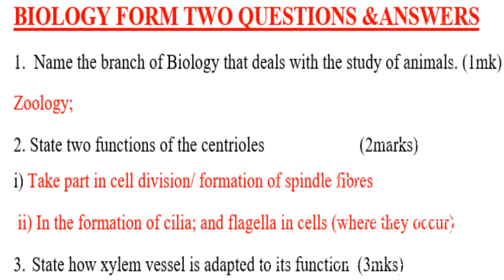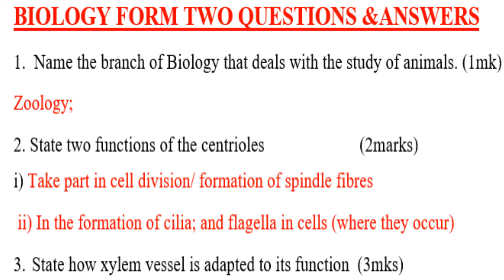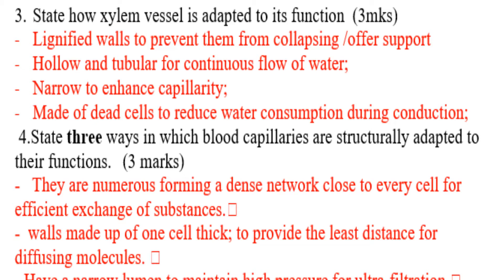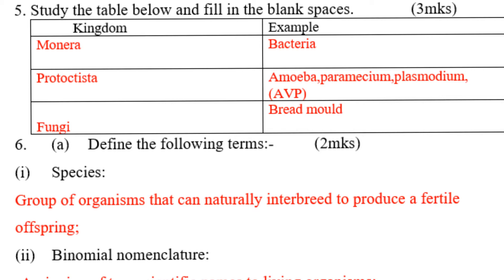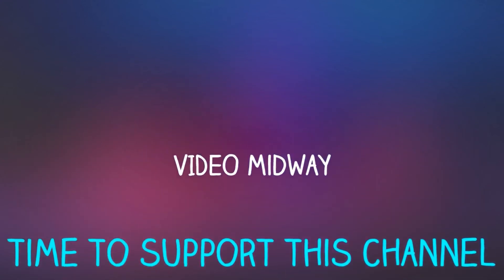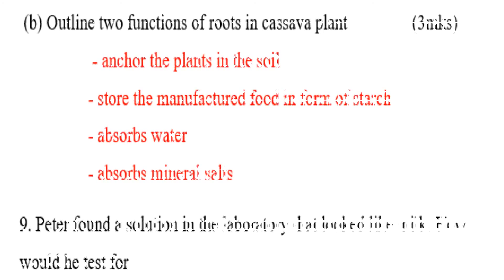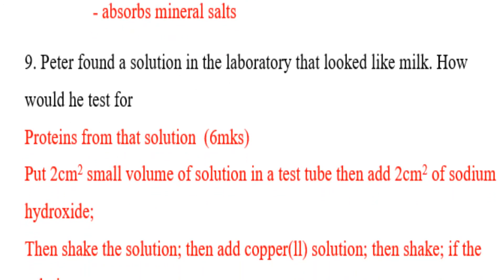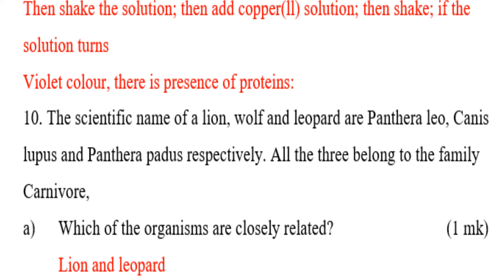KCSE Biology Paper 2 | Biology form 2 Questions & Answers | Biology Revision Form 1-2